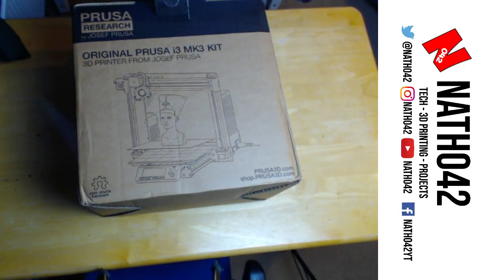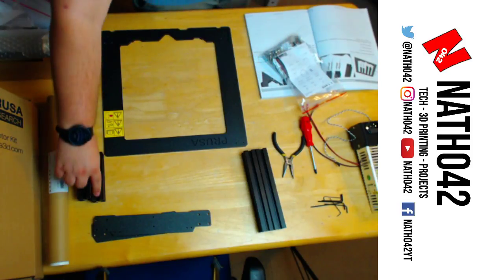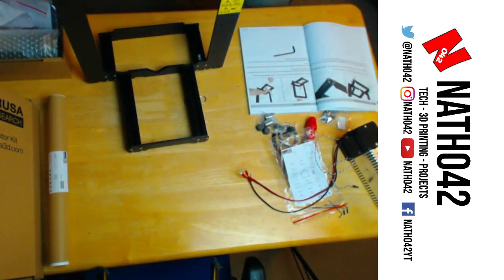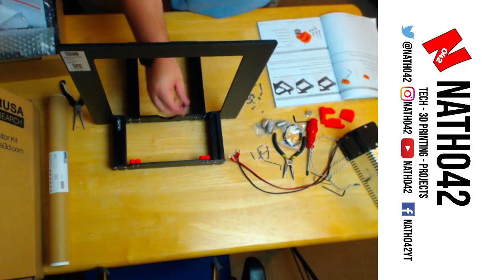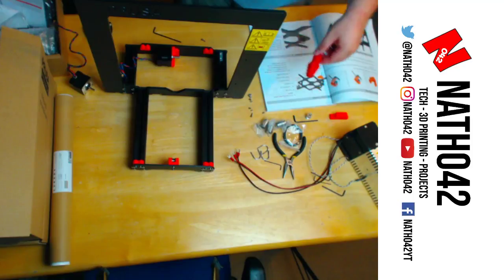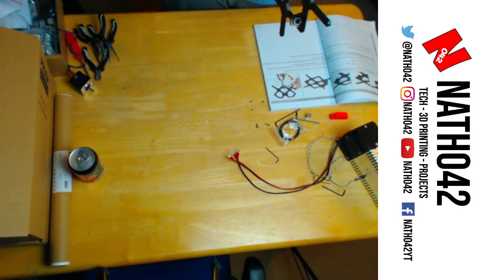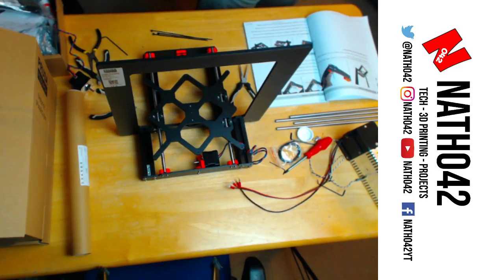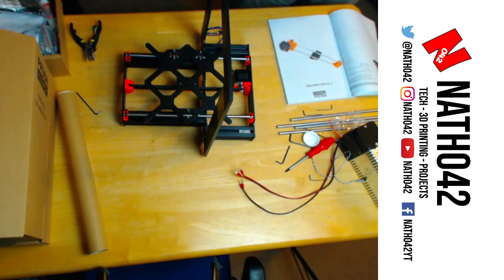Prusa i3 MK3 3D Printer Build Stream! Part 1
Thanks a lot for watching please check out the links below, help me grow and support me if possible via spreading the word. Thanks for reading!

++Purchase one of the printers I have!

++A HUGE Special Thanks To Our Patreons for Helping to grow the channel!
Jamie Robinson